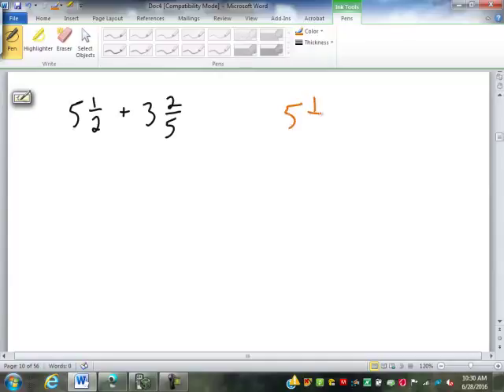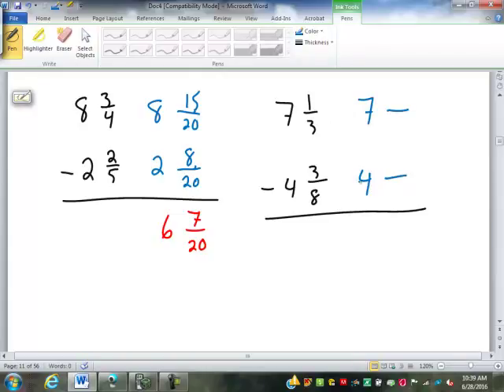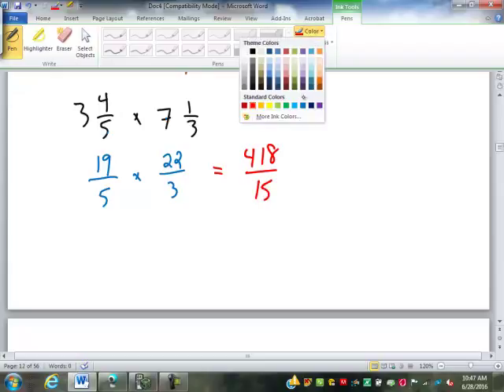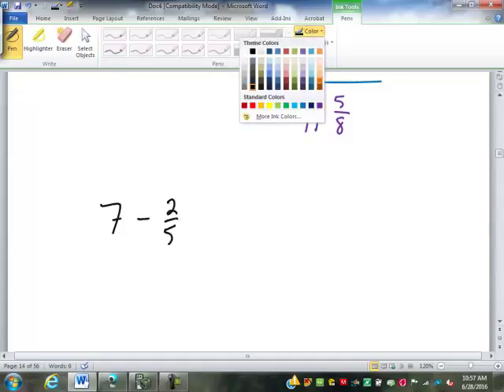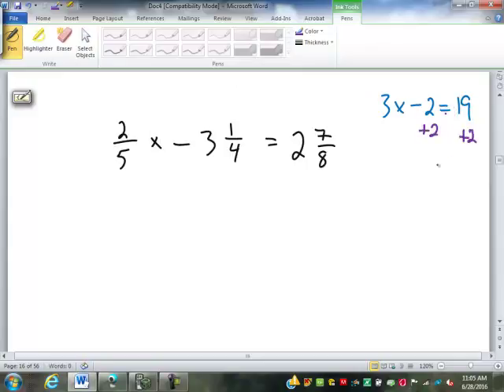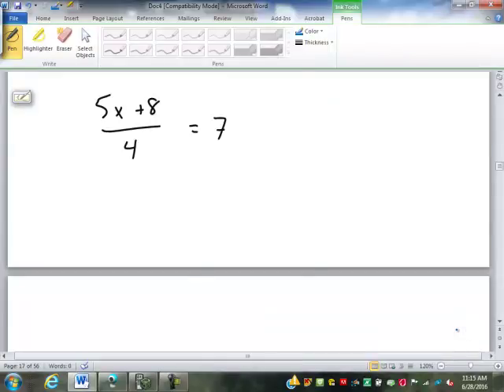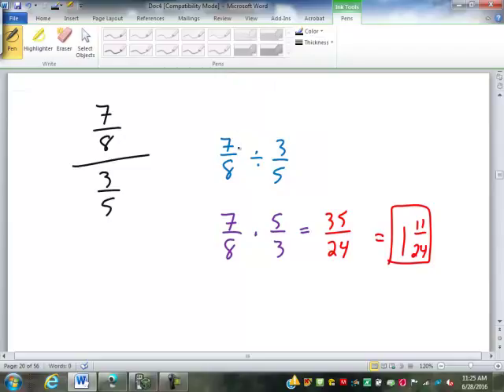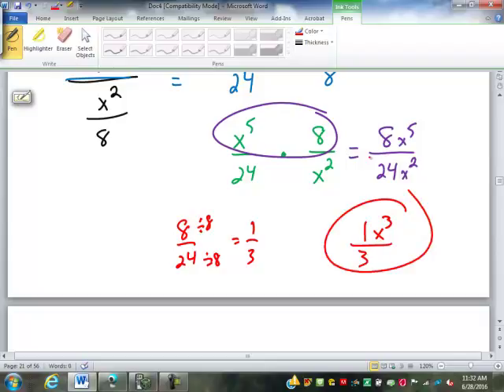17 Mixed Numbers and Complex Fractions